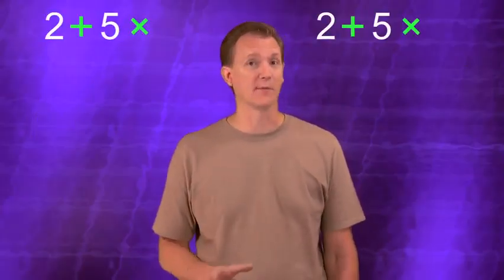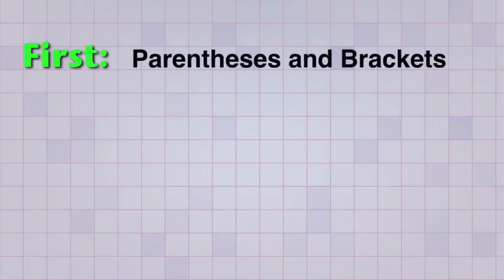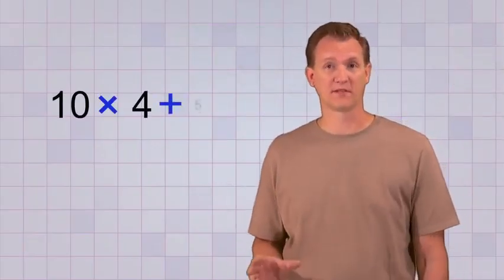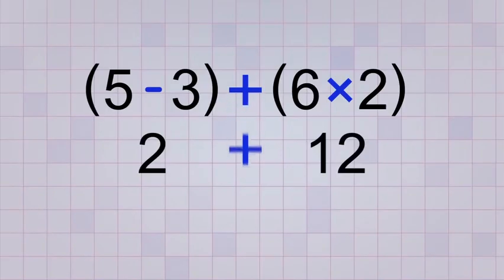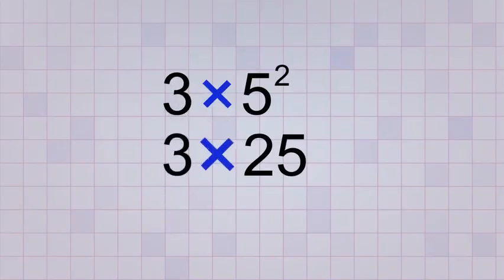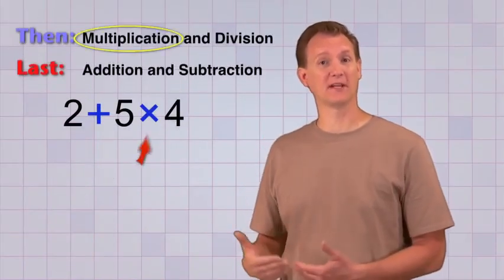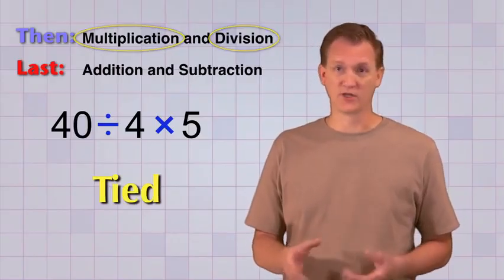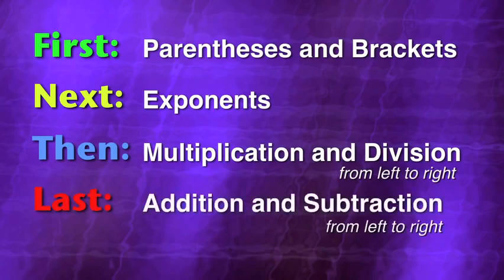Lesson 9: Order Of Operations